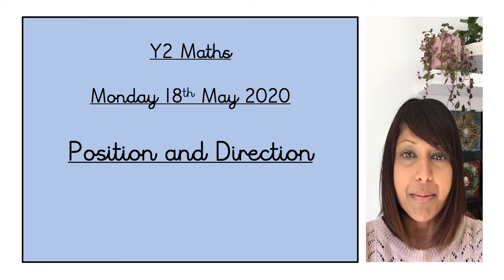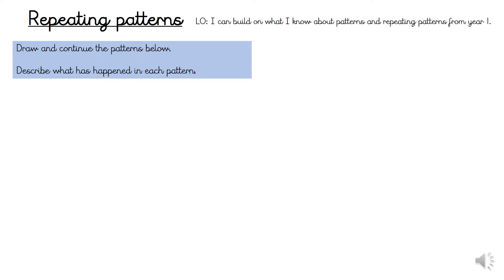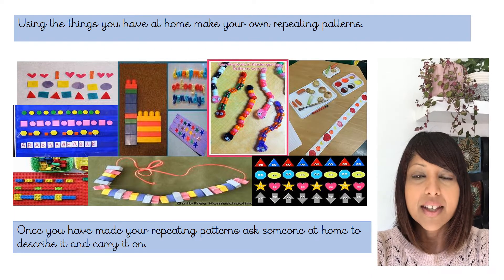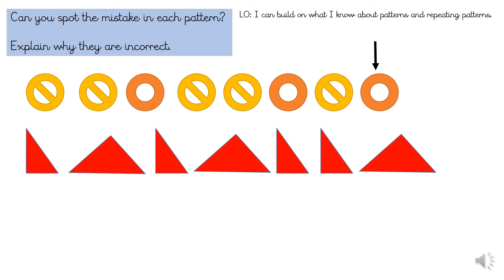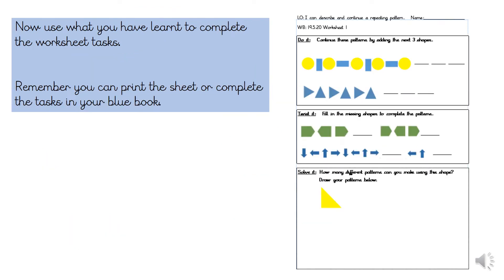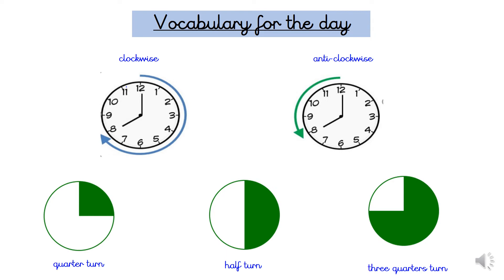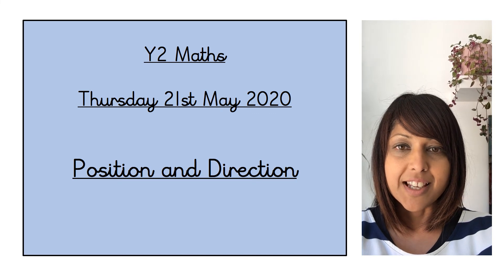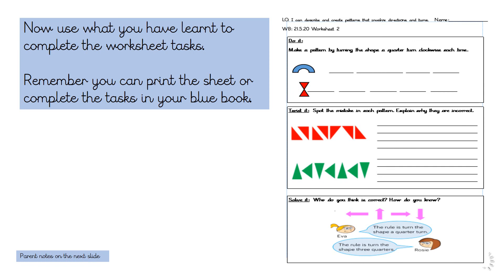Y2 Maths -WB: 18.5.20 complete week